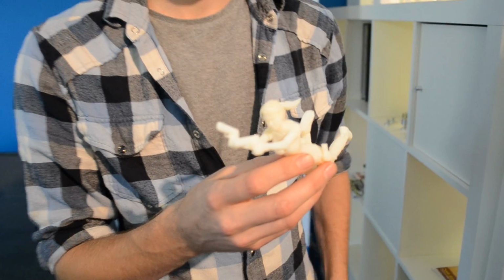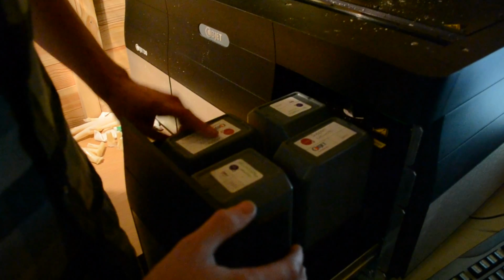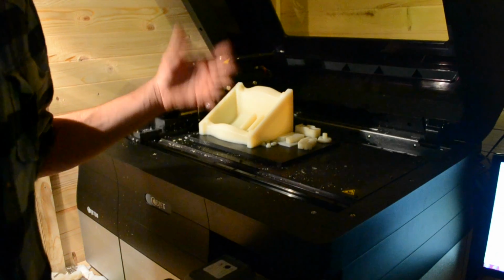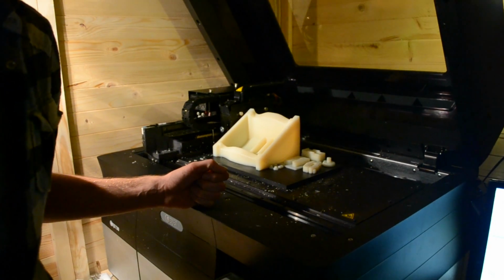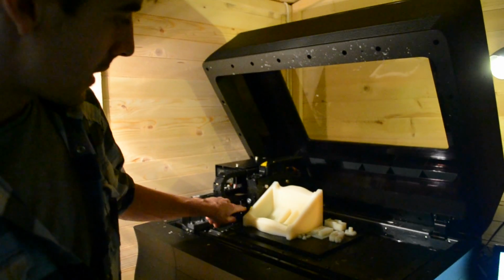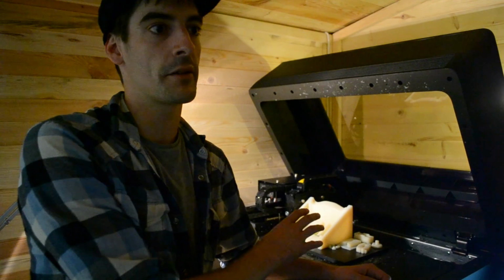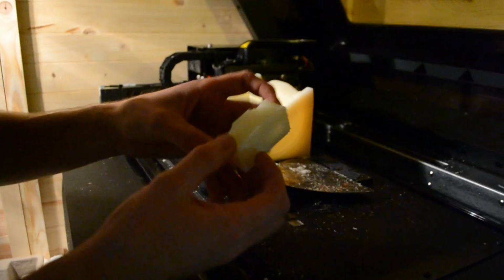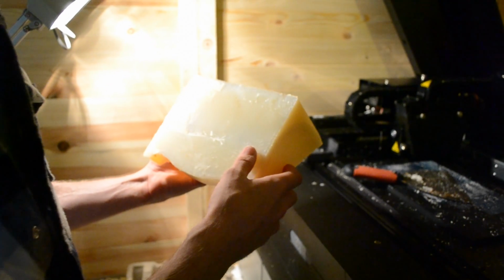3D Print UK - A closer look at 3D Printing with GadgetsBoy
3D Printuk is a state of the art 3d printing bureau producing 3D models from sketches, written descriptions and CAD files for architects, designers, exhibitors, medical purposes and more.

GadgetsBoy speaks to Nick who runs 3D Print UK about how 3D Printing works and shows us some of the coolest 3D printed models ever.